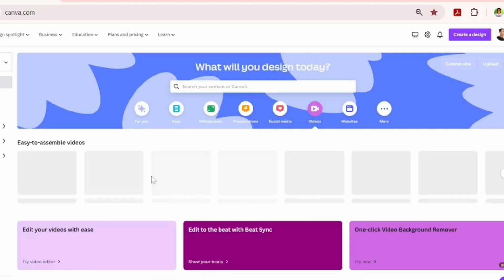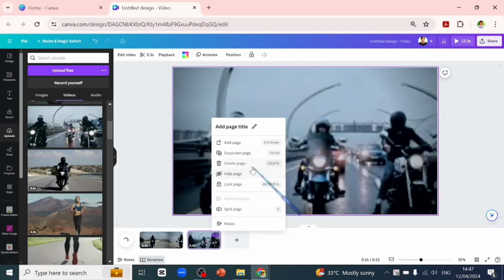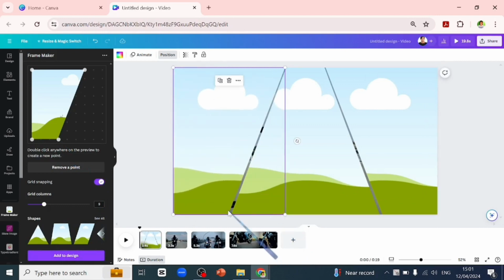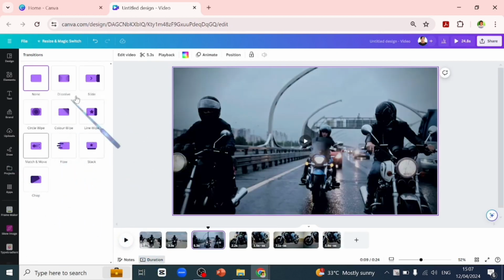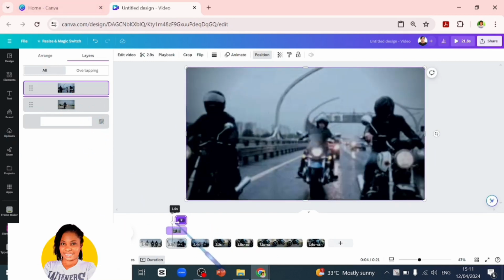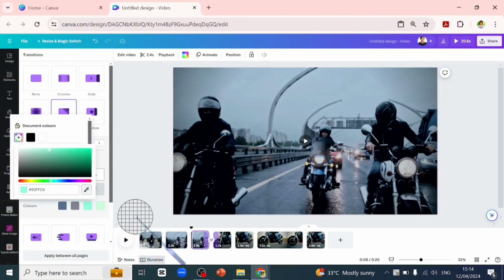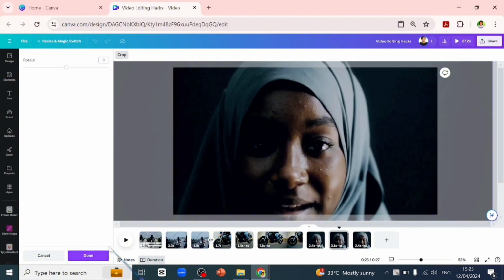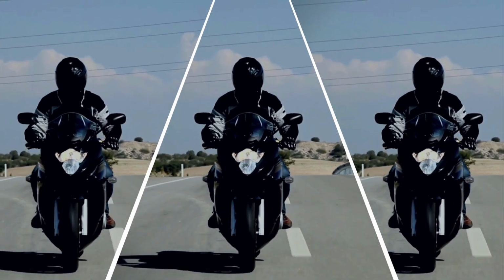7 Canva Video Editing Hacks to Create Cinematic Videos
🎬 Ready to take your videos to the next level? Learn how to create stunning cinematic videos with these 7 video editing hacks in Canva.

🎥 Watch as we demonstrate each hack step by step, providing you with actionable tips and tricks to create cinematic videos in Canva.

💬 Got any questions or suggestions for future videos? We love hearing from you and appreciate your feedback

Let's get started and create some cinematic magic! ✨

*Timestamps*
00:00 Colour Grading
01:33 Split Screen
02:59 Speed Ramp and Time Remapping
03:45 Fade to Black Transition & 06:00 Cross-fade Transition
06:37 Motion Graphics and Titles
07:38 Jump Cut
08:17 Add B-roll Footage
09:06 Edited Video